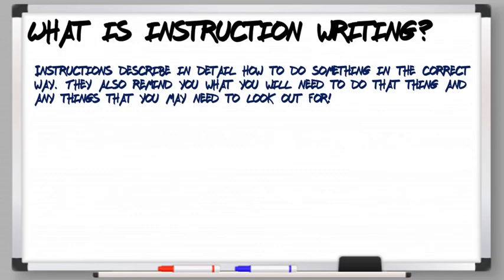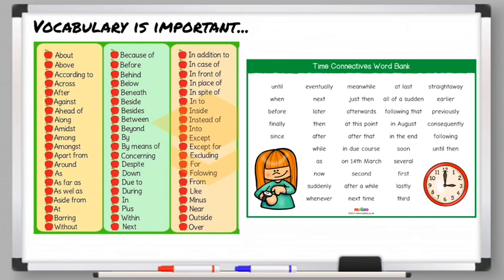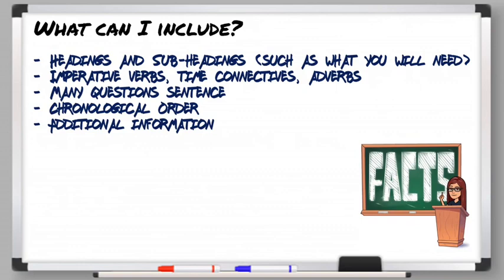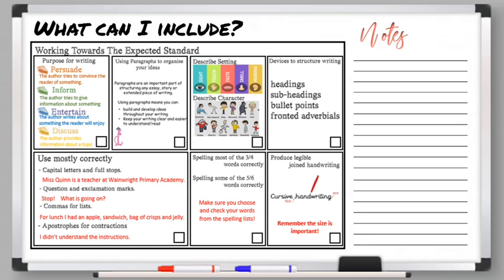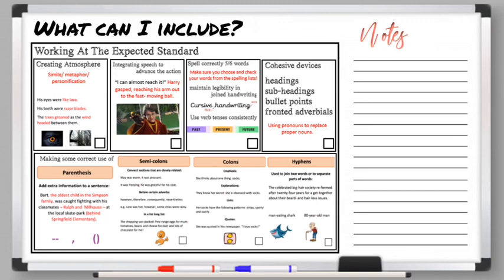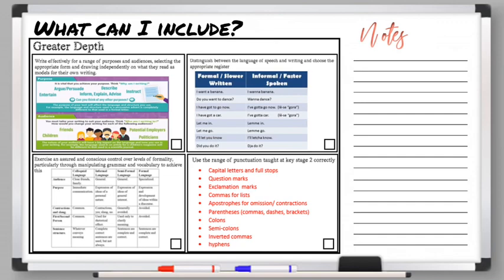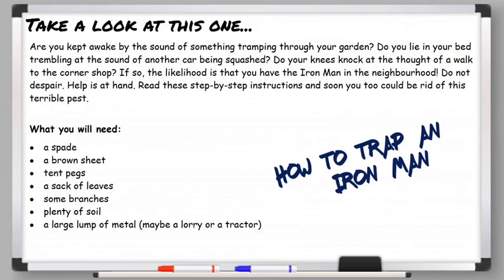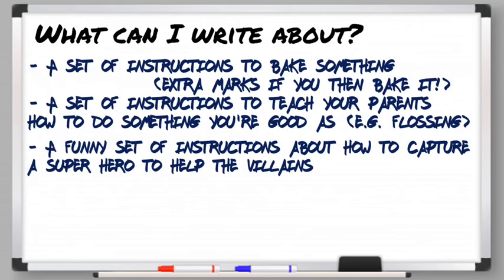Instruction Writing || ks2 writing workshop 5: Year 5 and 6 home learning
Hi everyone, here is a video all about writing a set of instructions. I also share some of my teacher top tips for the best year 6 writing you can produce!